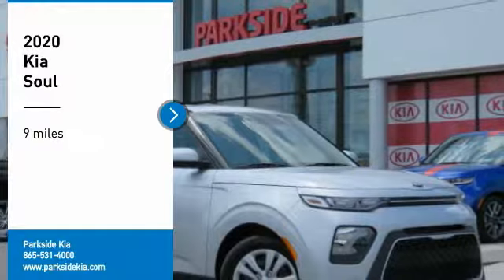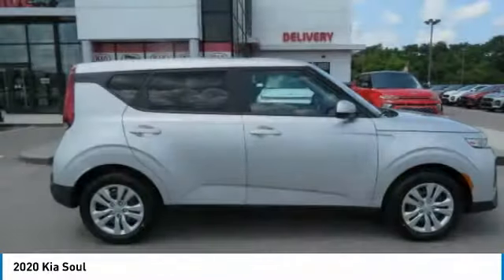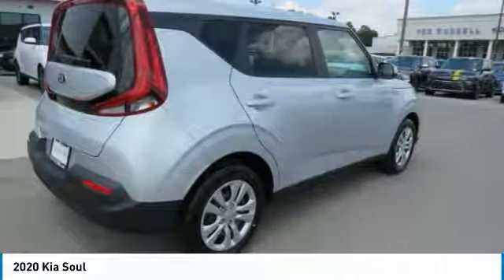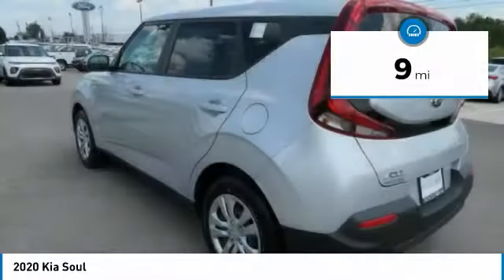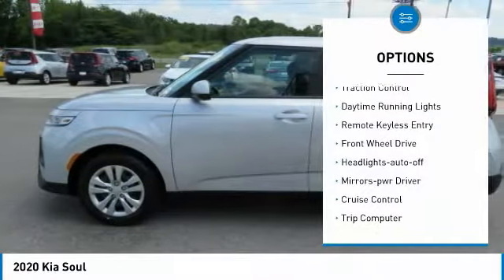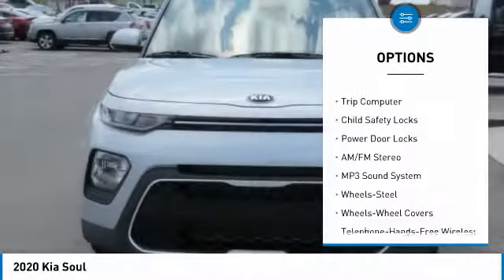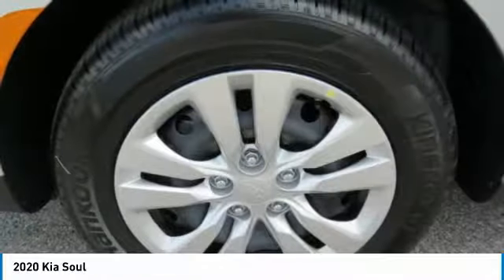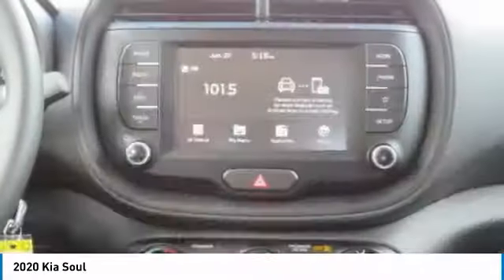2020 Kia Soul Knoxville TN L7085768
2020 Kia Soul

Parkside Kia
9929 Parkside Drive